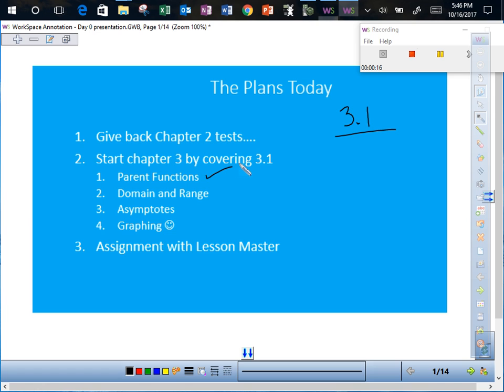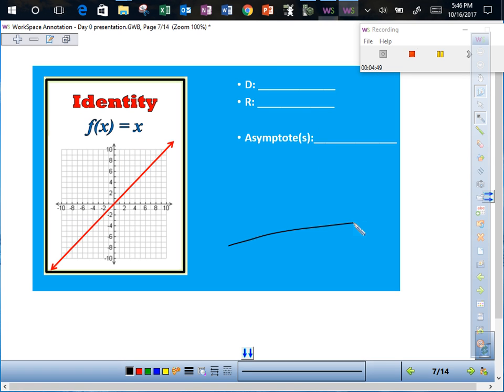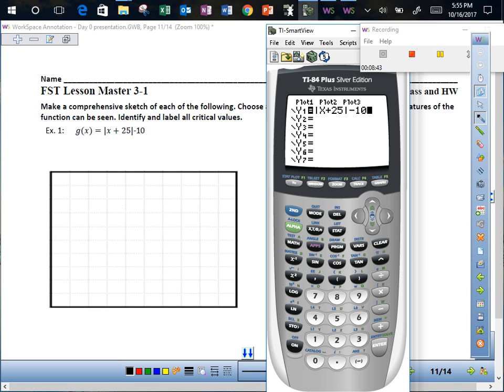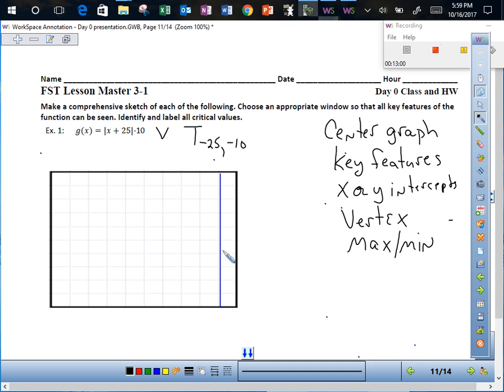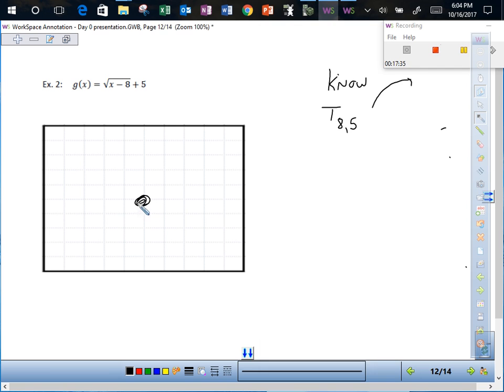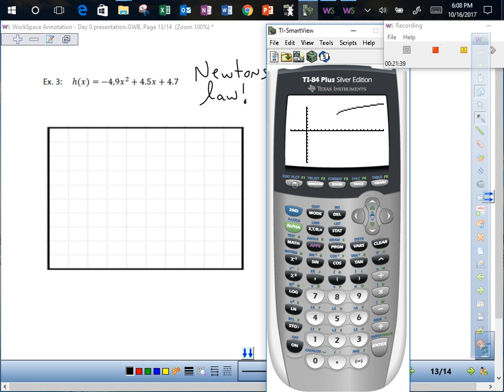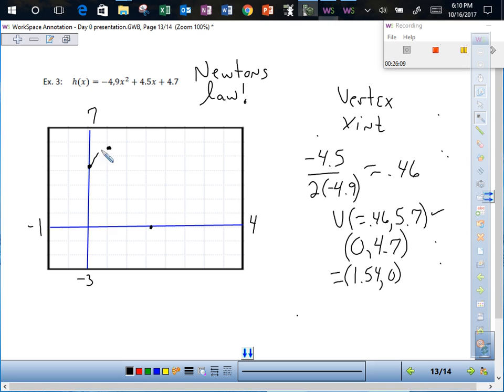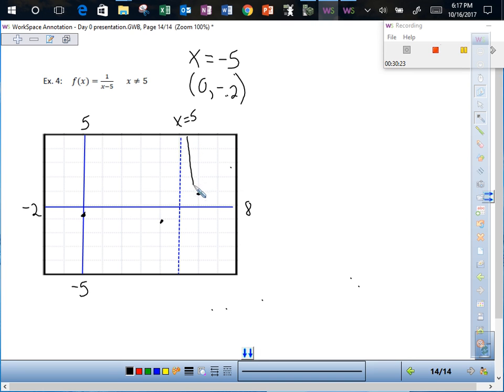Day 0 fst 3.1 Graphing